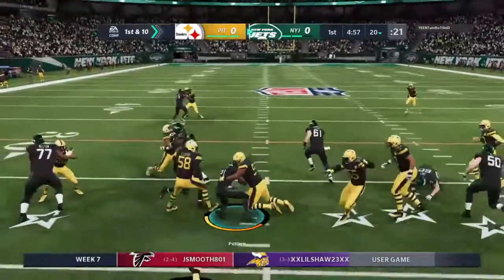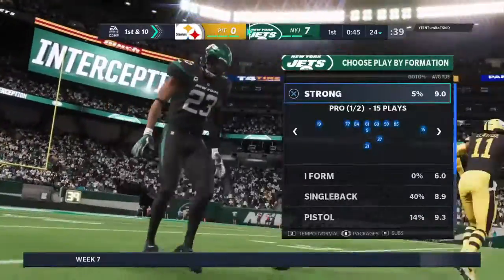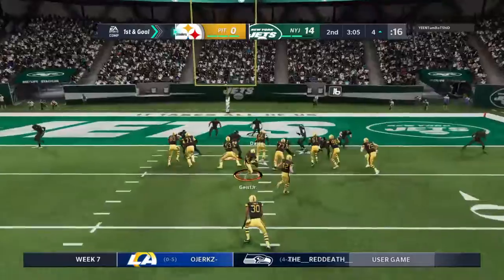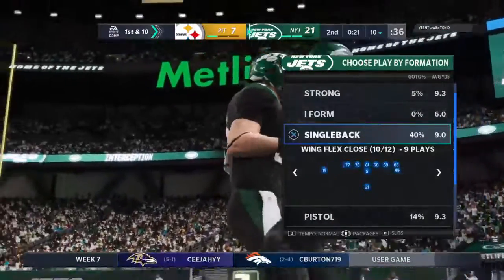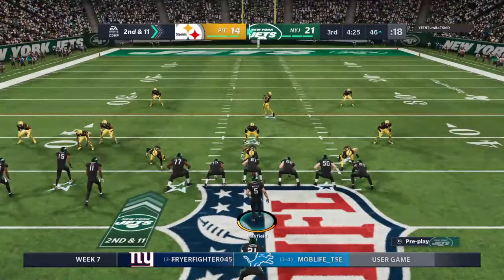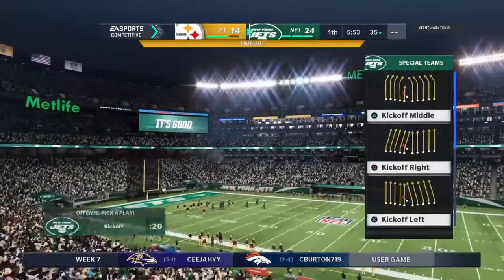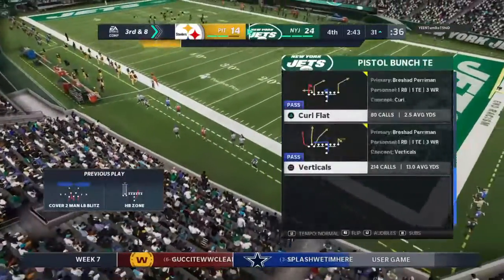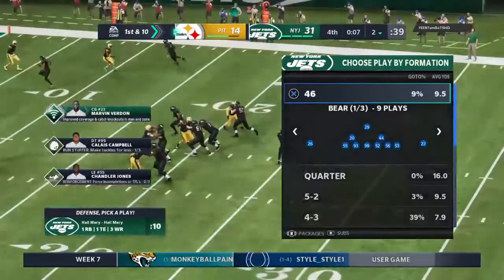capkiller95's Live PS4 Broadcast